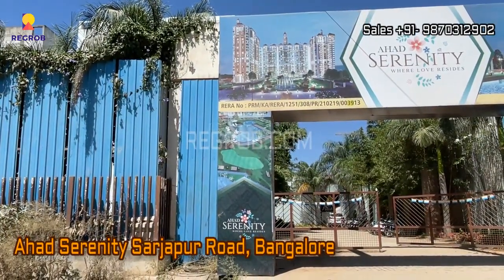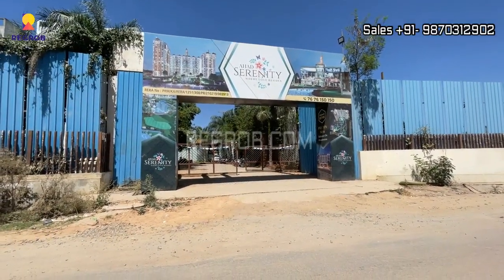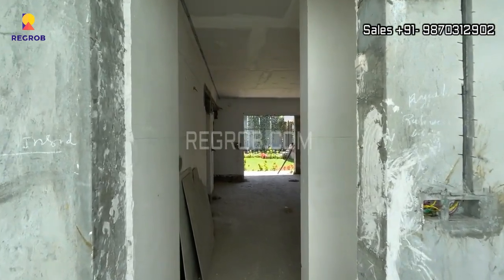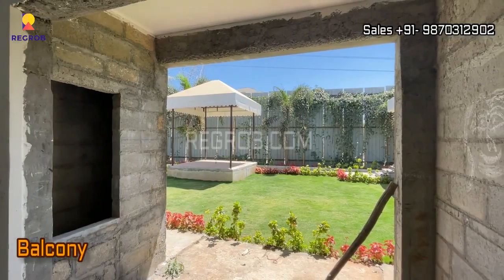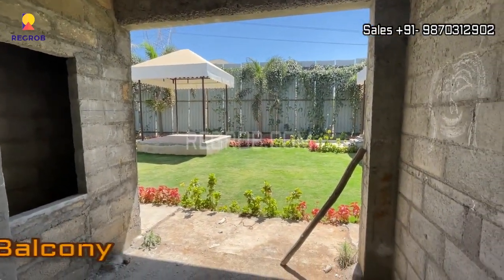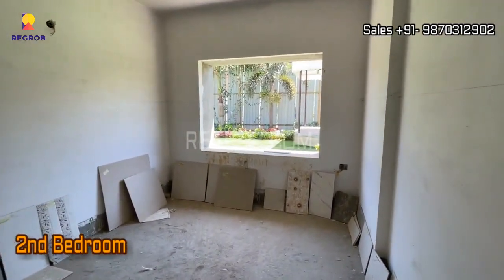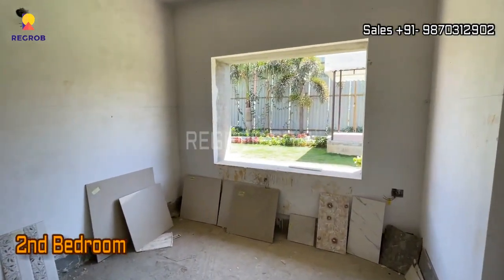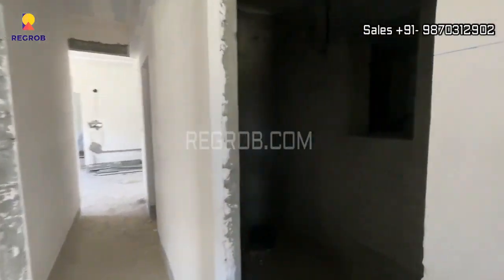Ahad Serenity | 3 BHK Flats For Sale on Sarjapur Road, Bangalore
Chapters:
00:01- Introduction
00:09- View of Connecting road
00:17- Main Entrance View
00:27- View of Construction Site
00:36- 3 BHK Flat interior view
00:47- Living Hall
00:53- Dining Area with Attached Balcony
01:09- 1st bedroom with attached washroom
01:29- Kitchen with Utility
01:48- Common Washroom
01:57- 2nd Bedroom
02:09- 3rd bedroom with attached washroom

Ahad Serenity is an exclusive Victorian-themed residential project located Off Hosa Road, Between Electronic City & Sarjapur Road. Spread across 8 acres. Along with a massive independent clubhouse, there are 9 wings of the double basement and G+19 Floors consisting of 619 luxurious apartments.

Ahad Serenity has maintained 85% of open space, keeping in mind the importance of open spaces. If you dream of living the deluxe lifestyle with a Victorian touch, then Ahad Serenity is your dwelling.

Price & Configuration details:
It offers 1, 2, 3 BHK Flats. The price of 2 BHK units starts at ₹ 50.08 L onwards. And 3 BHK starts at ₹ 72 Lac onwards.

Premium Amenities:
• Health Club – Consists of a gym, spa, jacuzzi, steam sauna, and a lot more.
• Well- equipped Gym
• Aerobic / Yoga hall Home Theatre Multipurpose Hall
• Swimming Pool along with toddler pool
• Swimming Pool lounge and changing rooms
• Putt-putt golf
• Basketball court
• Cricketing Pitch
• Walking cum Jogging track

Project Highlights:

• An exclusive Victorian-themed residential project.
• Located Off Hosa Road, Between Electronic City and Sarjapur Road.
• 85% of open space for a deluxe lifestyle.
• Ample parking space with 2 level basement parking.
• A massive independent clubhouse with a plethora of amenities.
• Combination of well-designed paver block and VDF flooring for driveways.

Location Advantages:

Schools & Colleges:
• Prakriya Green Wisdom School- 2.6 km
• Primus Public School- 2.7 Km
• Harvest International School- 4.5 Km
• Delhi Public School- 8.9 Km
• PESIT College- 4.8 Km
• Greenwood School- 14.8 Km

Tech Park:
• RGA Teck Park- 6.4 Km
• Wipro Corporate Office- 5.6 Km
• Wipro SEZ- 9.3 Km
• Infosys- 6.2 Km

Hospitals:
• Columbia Asia Hospital- 6.3 Km
• Motherhood Hospital- 5.8 km
• Sakra World Hospital- 9.4 Km

Shopping:
• More Super Market- 6 Km
• Decathlon- 7.7 Km

Specifications:

Structure
• R.C.C Frame with columns and beams designed for
• Earthquake resistance ( seismic zone 2)
Masonry
• External: 8-inch Cellular Concrete Block.
• Internal: 4 Solid Concrete block with CM 1:4

Flooring
• Vitrified Double Charged ( Nano Technology) Tile of
• 800mmx800mm in living/dining room and
• 600mmx600mm in Bedroom, Wooden flooring for Master

Bedroom:
Windows / Sliding Doors
• UPVC Windows and Sliding Doors 3 Track with provision
• for mosquito net with 5mm thick glass for windows and
• 6mm thick glass for doors

Doors
• Entrance Engineered Wood Frame with designer
• laminate shutter along with SS handle, hinges, tower bolt, magic eye and safety lock etc
• Bedrooms: Engineered Hard Wood frame with Mezzaite solid core 32mm thick B S Laminated shutter with SS accessories
• Toilets: Hardwood Frame and shutter with laminated cladding on both sides

Kitchen
• Polished Granite platform with S.S. Sink and drainboard
• Designer tiles 2 ft high above platform and sink
• Circular hand wash basin above the counter in a common area

Bathroom
• Chromium plated fittings with single lever diverter for shower in all Bedrooms( Jaguar (Continental)/Kohler or equivalent brand)
• Designer tiles dadoing up to False ceiling level.
• Wash basin and Wall hung closet (White) with seat cover by (Kohler or equivalent make)
Painting
• Acrylic Emulsion for internal walls and Oil bound distemper for the ceiling (Asian/ICIC or equivalent)
• Texture Asian on an external wall of the building with acrylic water-based paint

Sanitary
• UPVC, SWR Grade types A & B Pipes.
• Wall-mounted Closet and washbasin with concealed system

Lifts
• Eight high-speed automatic elevators of SCHINDLER/MITSUBISHI/OTIS or equivalent

Entrance Lobby
• High ceiling interiors with reception desk
• Backlit SS Nameplate of the project and blocks